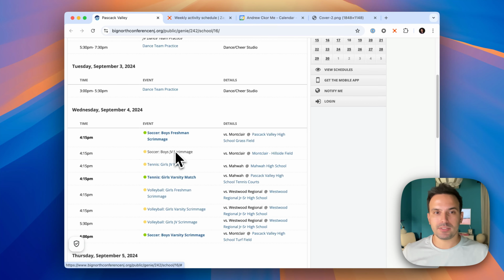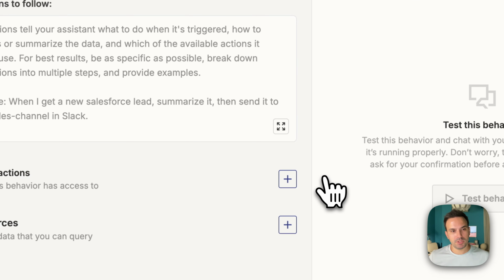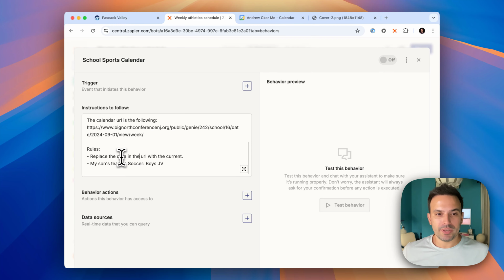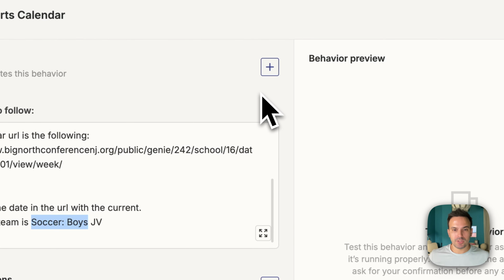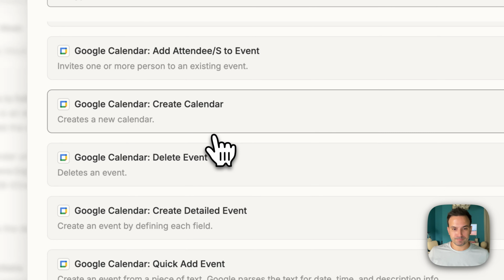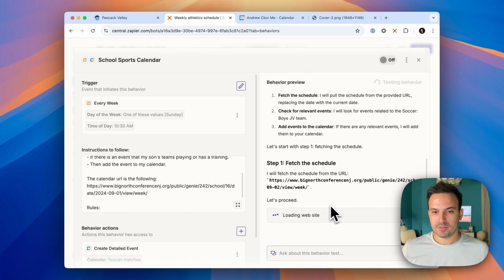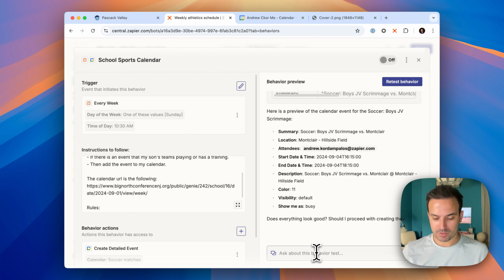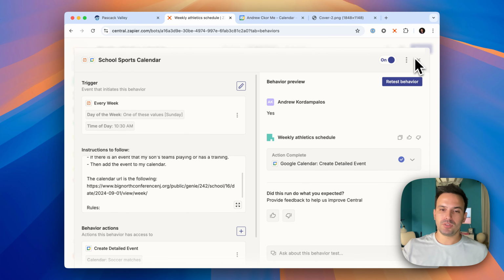AI for Parents in 7 mins - Automate Your Kids' School Calendar for Free with Zapier Agents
Are you a busy parent looking to automate your kids' school schedules?

In this video, I’ll show you how to automate your children’s school calendar using Zapier Agents and Google Calendar—all for free and in less than 7 minutes! Whether you're tech-savvy or just starting with AI, this step-by-step guide will help you keep track of school events effortlessly.

By the end of this video, you'll have a fully automated school calendar that updates itself, so you never miss an important date. It’s quick, easy, and a game-changer for any parent juggling multiple schedules.

Watch now and set it up yours!